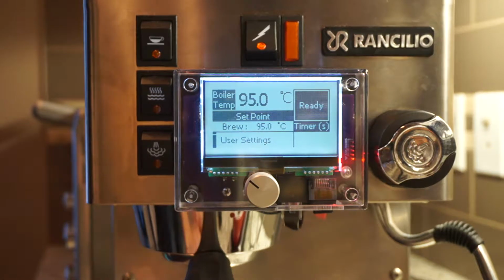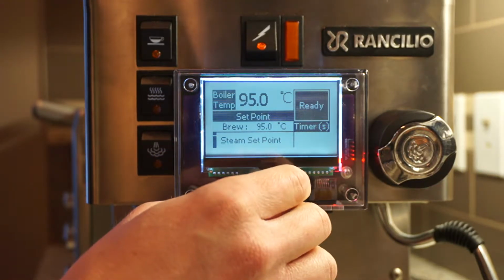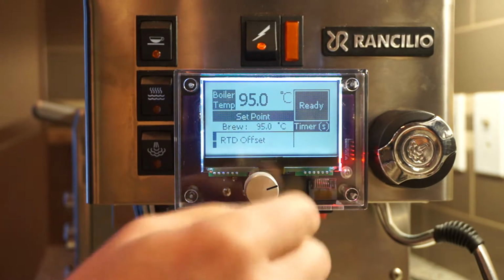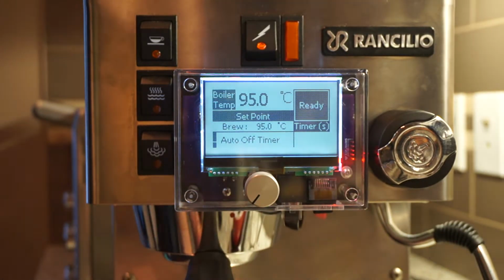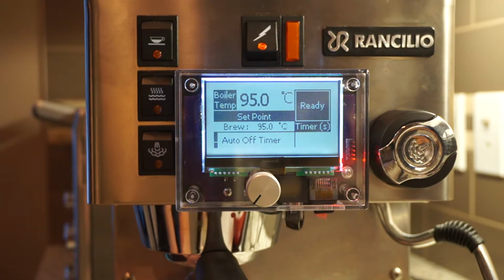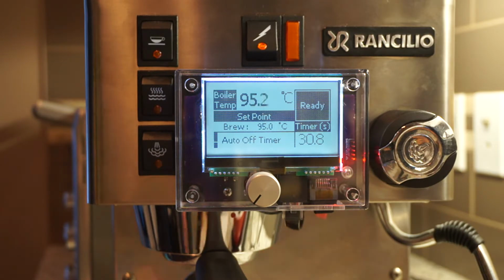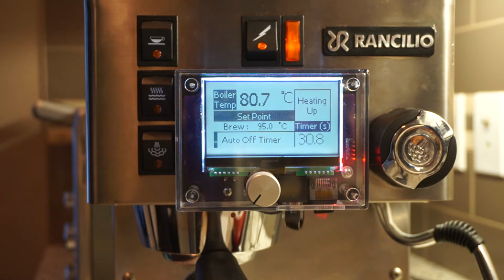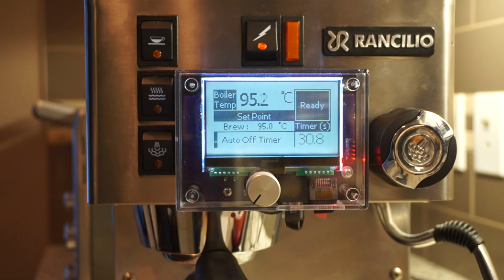EspressI/O Overview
This is an overview of the EspressI/O espresso PID controller for the Rancilio Silvia.  This is an open source espresso PID controller.  Additional details, and all files required to build this controller are available